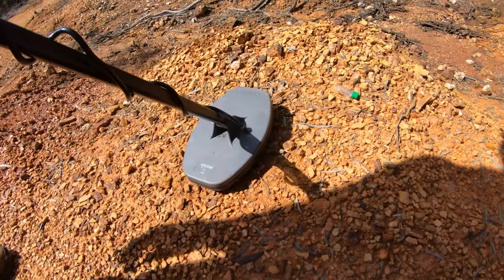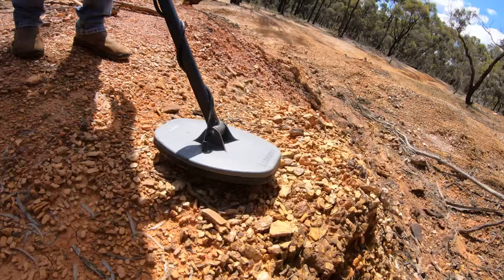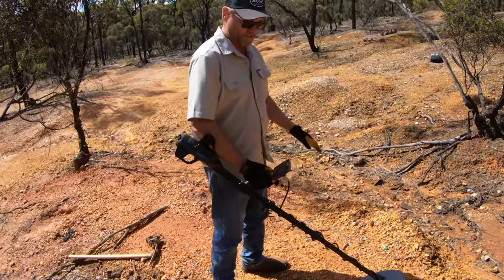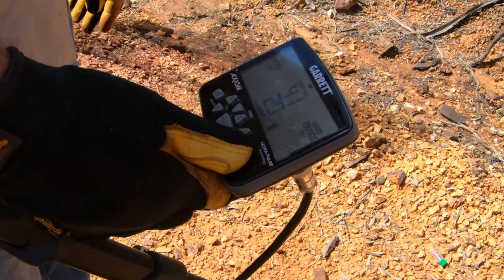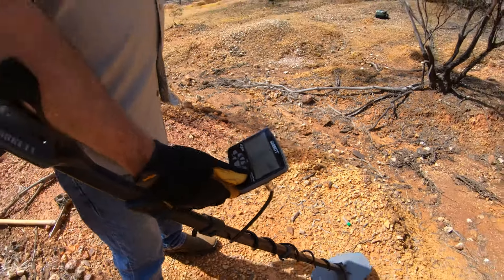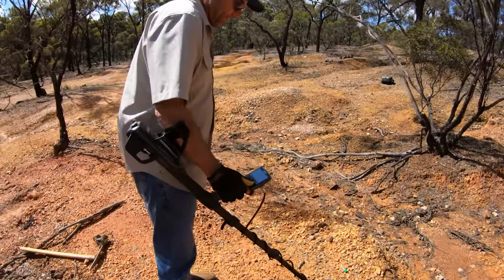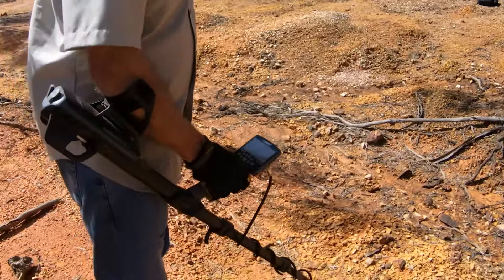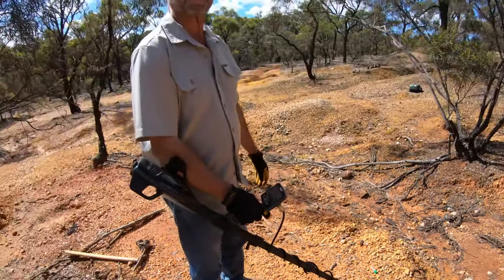Axiom: Using Ground Balance Window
Using Ground Balance Window on the Axiom is discussed in this video